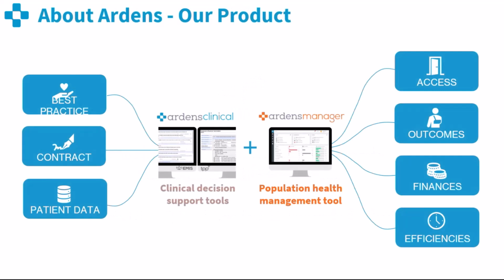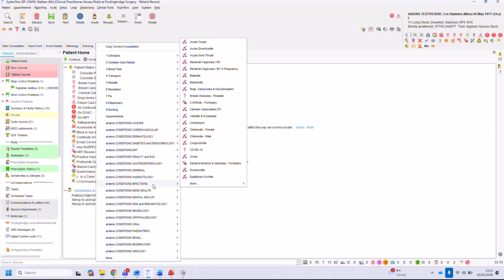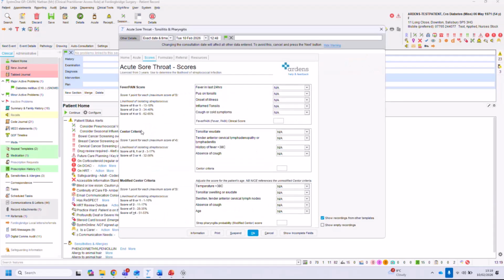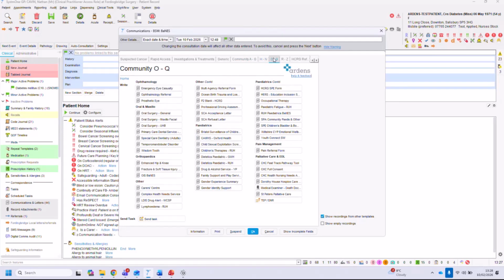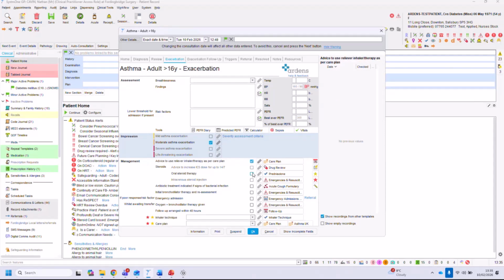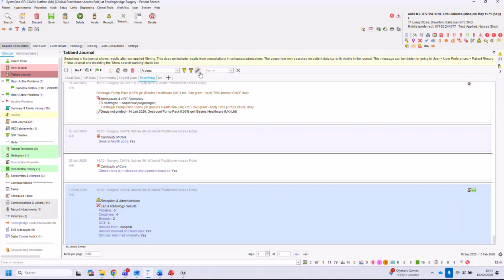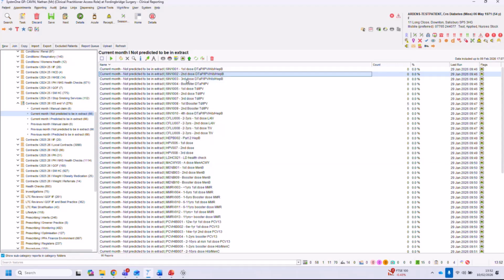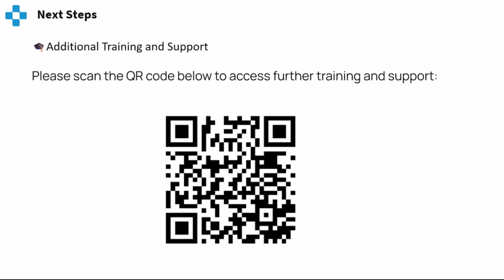Getting Started with Ardens Clinical - SystmOne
This introductory webinar provides an overview of key Ardens Clinical functionality to support consistent data entry and day-to-day clinical and administrative work.

* Clinical and Admin templates for enhanced and consistent data entry
* Ardens national document templates for a wide range of forms and letters
* Clinical safety and data quality alerts to ensure patient safety and accurate coding
* An overview of the Ardens reports to assist in practice planning and patient care management

Anyone new to Ardens Clinical or who would benefit from a refresher on the essentials.